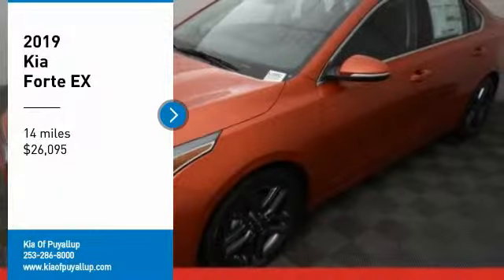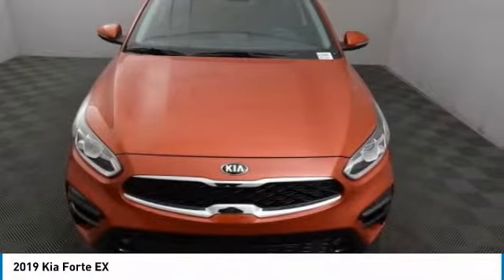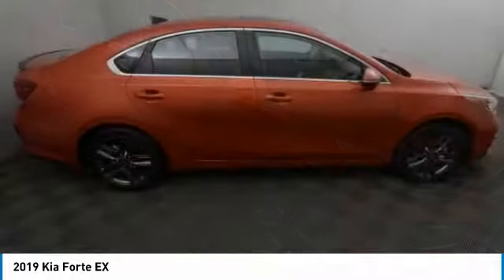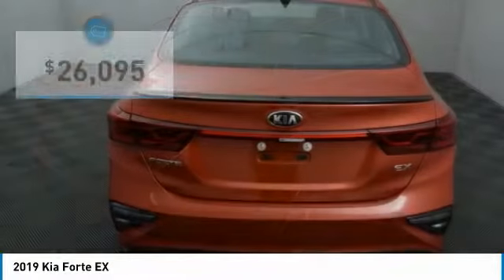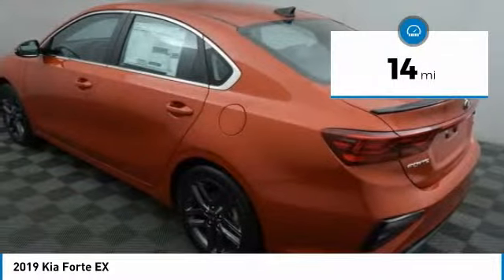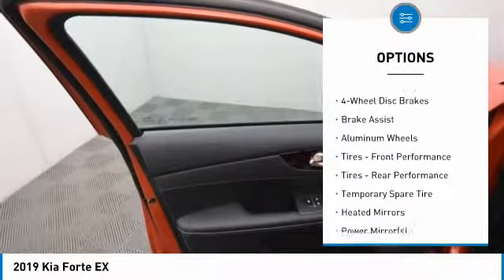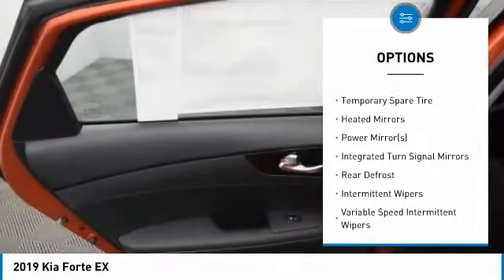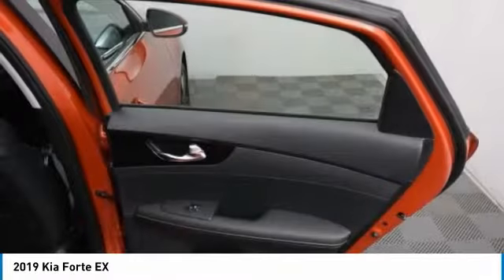2019 Kia Forte Puyallup WA K16950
2019 Kia Forte EX

Scores 40 Highway MPG and 30 City MPG! This Kia Forte delivers a Regular Unleaded I-4 2.0 L/122 engine powering this Variable transmission. Window Grid Antenna, Wheels: 17 x 7.0 Machine Finish Alloy, Vehicle Stability Management ABS And Driveline Traction Control.* This Kia Forte Features the Following Options *Variable Intermittent Wipers, Trunk Rear Cargo Access, Trip computer, Transmission: Intelligent Variable -inc: Sportmatic and drive mode select w/visual display, Transmission w/Driver Selectable Mode, Torsion Beam Rear Suspension w/Coil Springs, Tires: P225/45R17, Strut Front Suspension w/Coil Springs, Streaming Audio, Steel Spare Wheel.* Visit Us Today *Live a little- stop by Kia of Puyallup located at 111 Valley Ave NE, Puyallup, WA 98372 to make this car yours today!Break the rules with the 2019 Kia Forte. From its sporty front fascia with available gloss black accents and distinct tiger-nose grille, to its available rear spoiler and 17inmachine-finished alloy wheels, the Fortes flowing contours and dynamic exterior styling look like poetry in motion, even when standing still. Intuitive interior design puts everything right where you need it, with a minimalist approach that focuses attention on detail instead of bells and whistles. A sweeping interior dash with clean and horizontal lines makes the cabin feel wider and expansive, while minimal buttons and an 8in touchscreen puts control at your fingertips with minimal effort. Go ahead, get comfortable with dual zone automatic temperature control and available features like heated seats. With available 60/40 split-folding seats, the Kia Forte compact sedan gives you options when you have longer cargo items, plus leaves room for up to two rear-seat passengers at the same time. With seamless acceleration, confident cornering and better control, this is a driving experience as unique as you are. Its easy to own the fast lane with polished performance. The Forte offers a range of convenient features for staying connected on the road, including Apple CarPlay and Android Auto compatibility, wireless charging, voice command and navigation. Youll also find a comprehensive suite of safety features such as hill start assist control, electronic stability control and traction control.